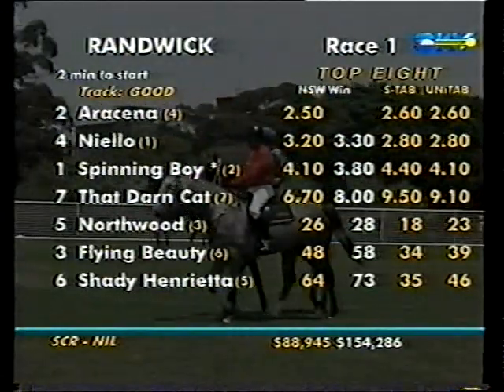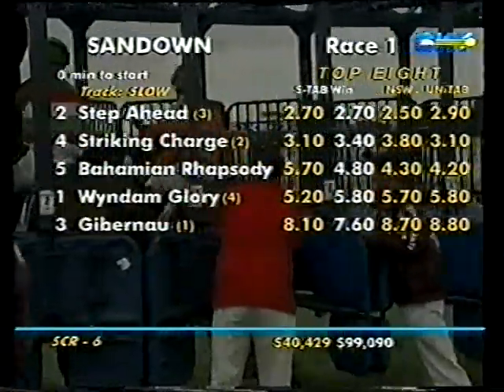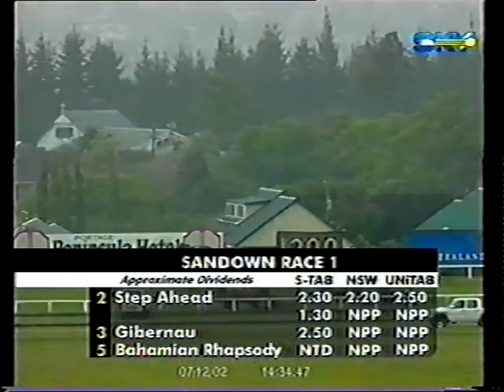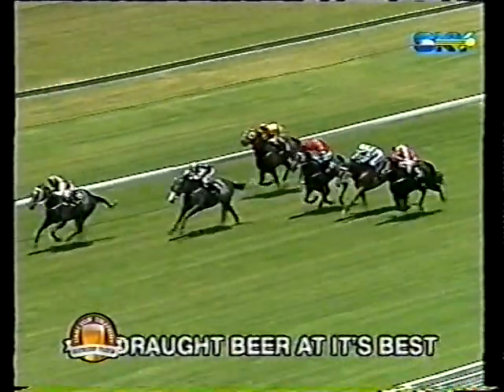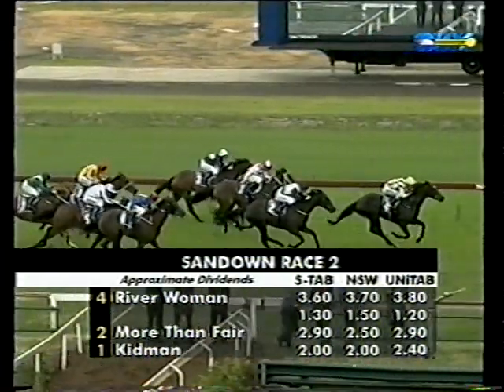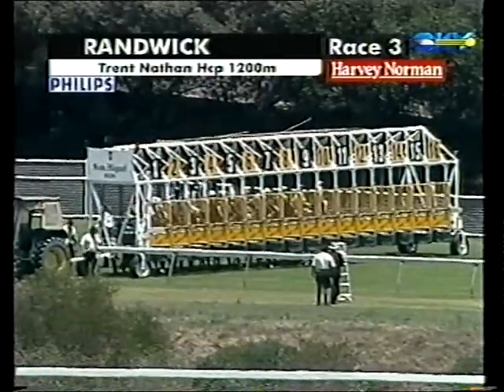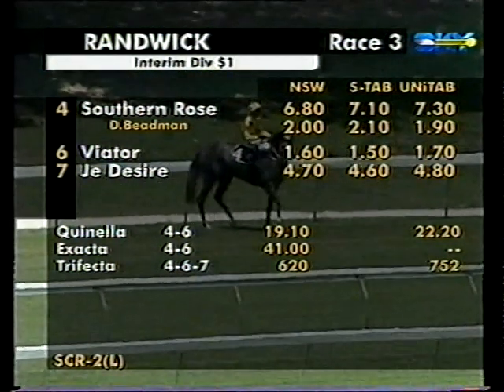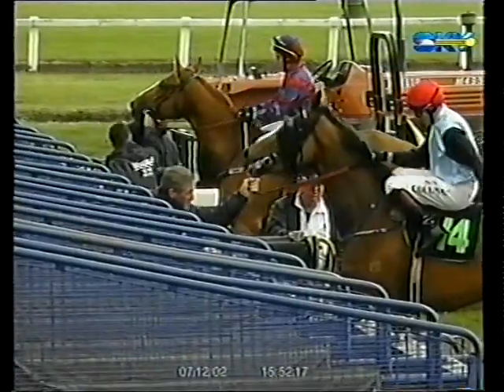Sat 7 Dec 2002 Pt 1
Randwick 9 Races , ... Sandown 8 Races, .. Avondale NZ : Guineas,. Doomben : Summer Stakes, .. Ascot : Raconteur Stakes, GA Towton Cup, Jungle Dawn Classic & Fruit n Veg Stakes